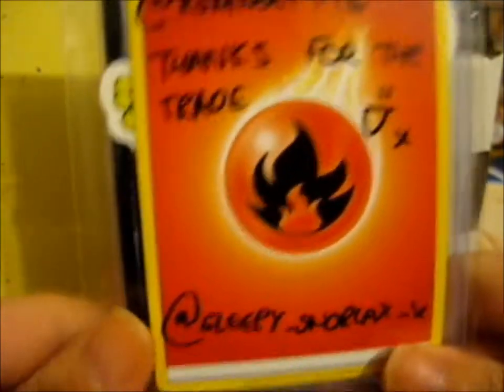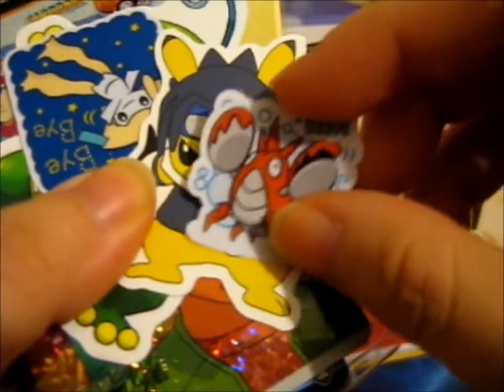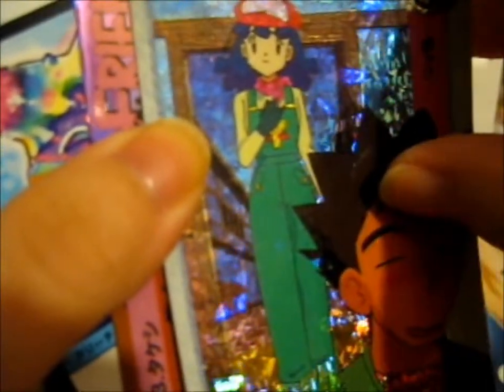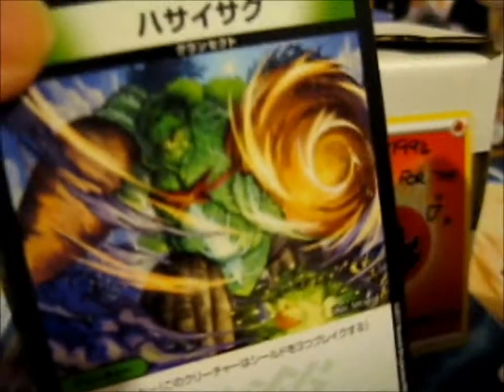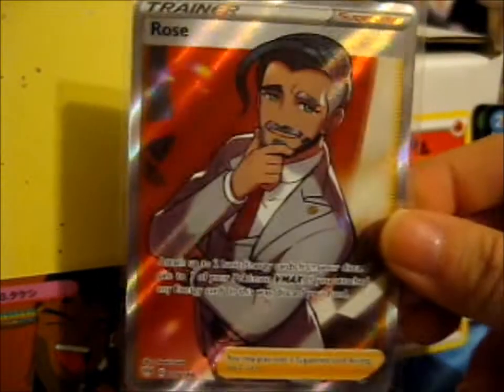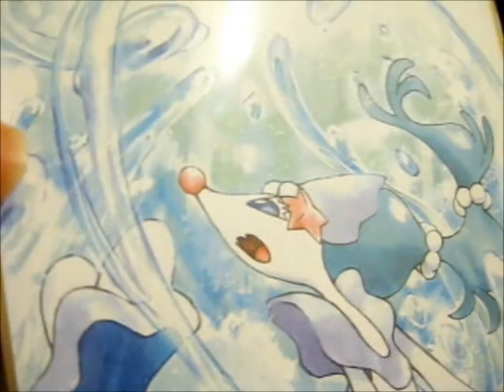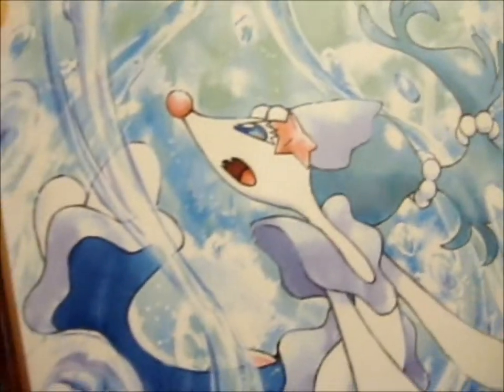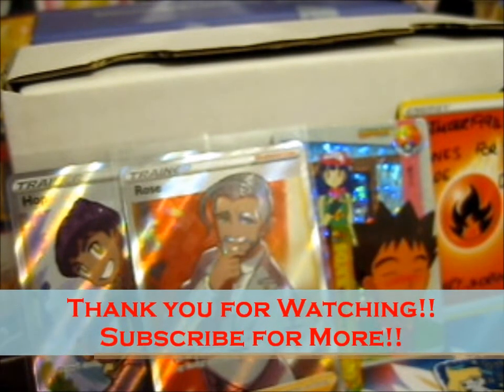Trade #4 with sleepy_snorlax_x!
Opening of: Trade #4 with sleepy_snorlax_x!

pfwvssj